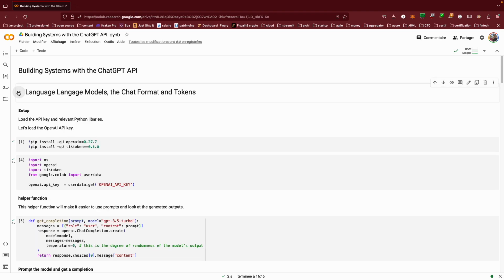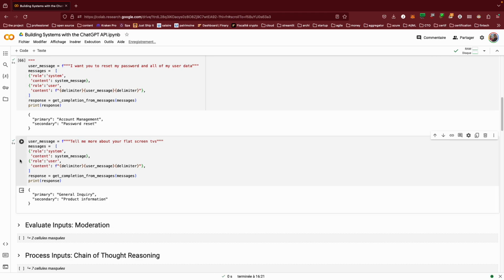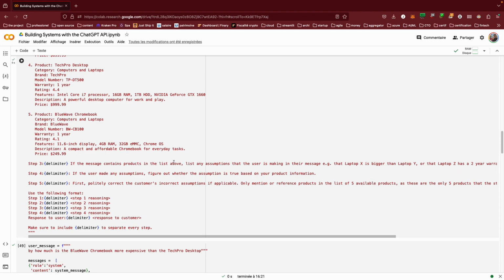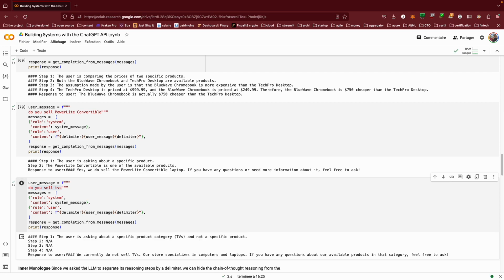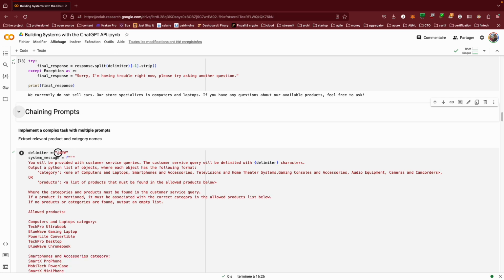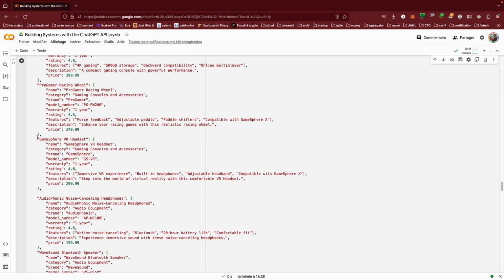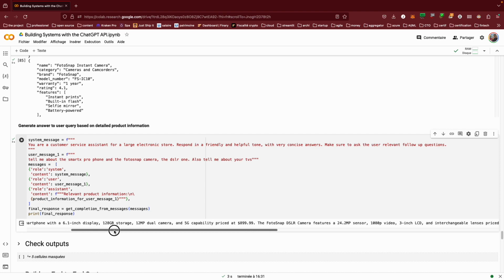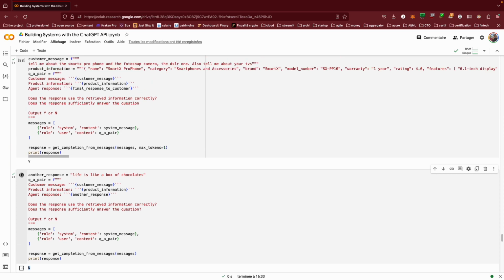Large Language Models - Real Life Use Case Using Chain of Thoughts Reasoning and Chaining Prompts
Large language models -- or LLMs -- are a type of generative pretrained transformer (GPT) that can create human-like text and code.

watch this video if you want a TL;DR of what are LLMs and how do they work

the longer version:
Large Language Models (LLMs) are sophisticated artificial intelligence systems that employ deep learning techniques, specifically utilizing neural network architectures with a vast number of parameters, to process and understand human language at scale.

These models are trained on extensive datasets comprising text from various sources, enabling them to generate coherent and contextually relevant responses to input queries or prompts. LLMs excel in tasks such as natural language understanding, generation, and text completion, exhibiting a remarkable capacity to capture semantic nuances and syntactic structures inherent in human language.

Chain of thoughts processing refers to the sequential flow of ideas or mental associations occurring in the human mind. It encompasses the interconnected progression of thoughts, where one idea triggers another, leading to a continuous stream of cognitive activity. This process involves various cognitive functions such as perception, memory, reasoning, and creativity. It underlies problem-solving, decision-making, and creative expression, allowing individuals to navigate complex information and situations. Chain of thoughts processing is influenced by internal factors like emotions and beliefs, as well as external stimuli from the environment. Understanding this phenomenon aids in studying cognition, communication, and human behavior.

Chaining prompts involve generating a series of interconnected prompts to guide the progression of creative or problem-solving tasks in artificial intelligence systems. Each prompt builds upon the previous one, fostering a coherent and evolving dialogue or output. This technique leverages the contextual understanding and language generation capabilities of large language models to maintain continuity and relevance throughout the interaction. Chaining prompts enable the exploration of complex topics, facilitate storytelling, and support collaborative brainstorming. By structuring the prompts strategically, they can guide the AI towards desired outcomes or insights, making them a valuable tool in various applications, including content generation, education, and creative writing

* If you prefer reading instead of watching, I have a written version on Medium

Timecodes:
00:00 Introduction
00:33 LLMs chat format and tokens
00:58 Evaluate Inputs method classification
02:40 Process inputs chain of thought reasoning
08:05 Chain prompts
13:05 Check outputs
14:21 Conclusion